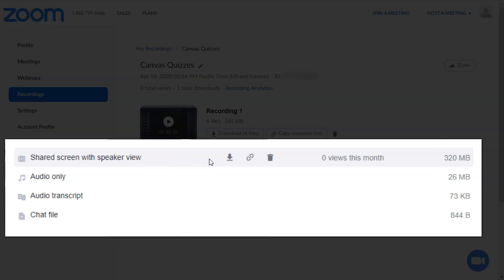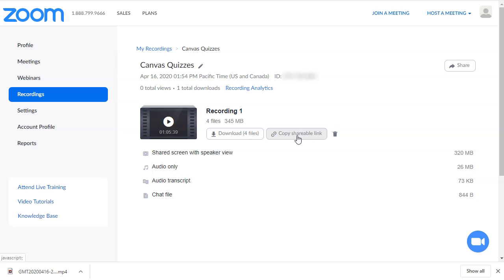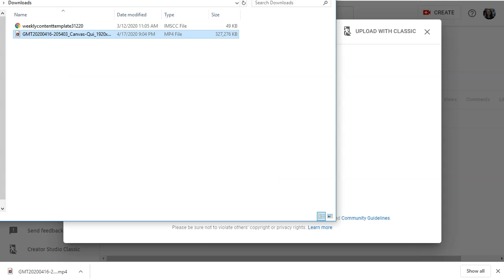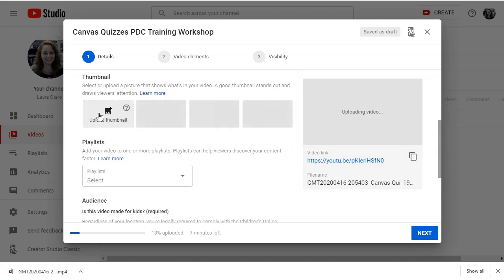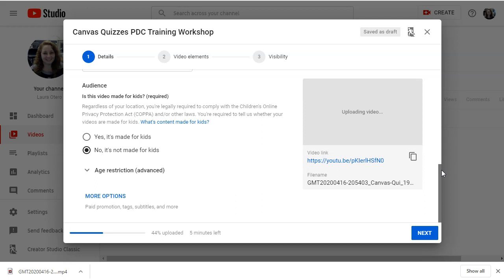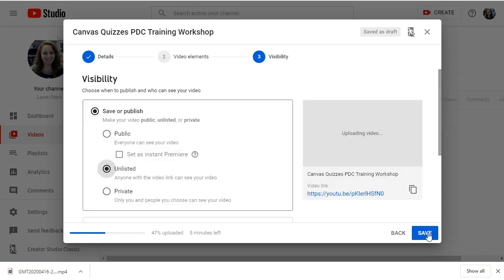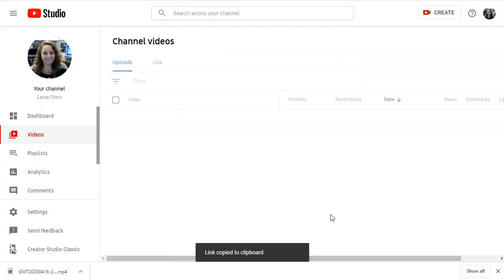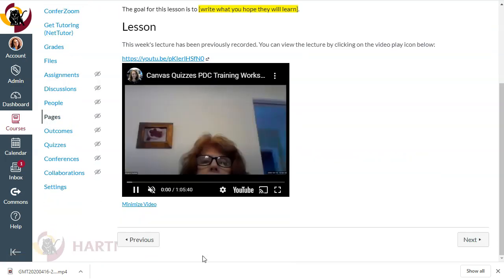ConferZoom Tips and Tricks: Download Video, Upload to YouTube, Post on Canvas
This video will show you how to access and download your ConferZoom video recordings, upload them to YouTube, and post the links on Canvas. for other related videos, such as captioning support and cleaner methods for embedding YouTube videos.
Provided by the Professional Development Center at Hartnell College.